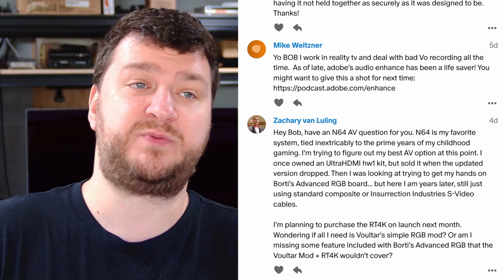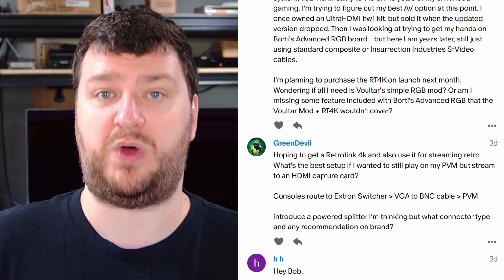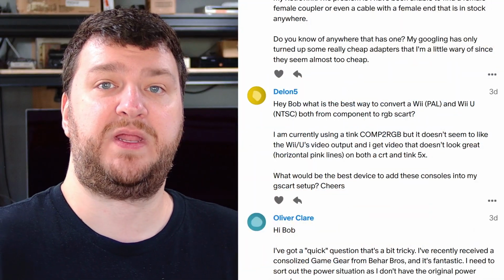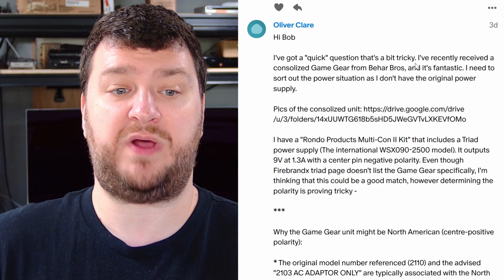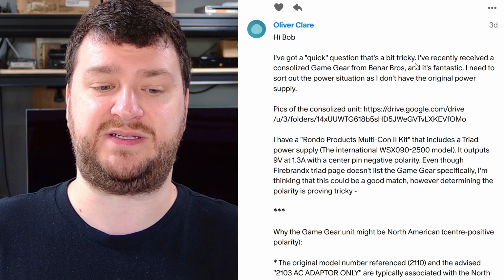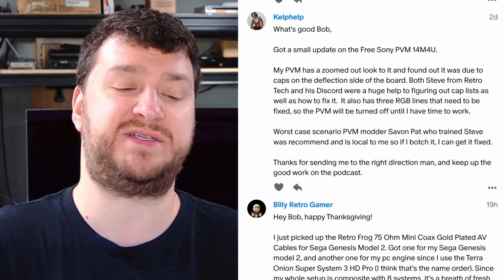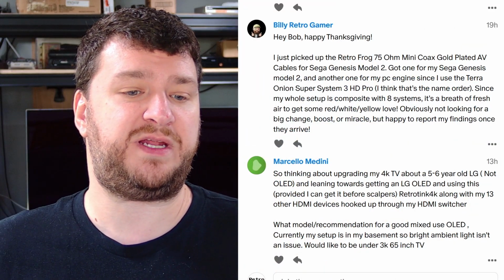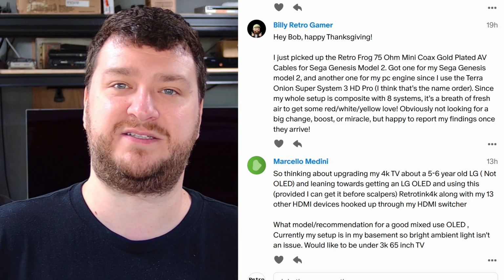Supporter Q&A #285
Here's the Supporter-only Q&A from November 23rd, 2023. All comments and questions are fielded through the supporter service Q&A page.

00:00  WTF Audio!?!?

02:03  Stripped console screws?

04:27 Adobe Audio Fix?

05:19 Which N64 mod to do?

08:04  Stream and use a PVM at the same time?

09:35 SCART Coupler Receptacle

11:35  Wii issues with Comp2RGB

13:35  Verify if a PSU is center positive or center negative

16:40  Adapter to pass YPbPr through a SCART connector?

18:15 PVM Deflection board issue determined

19:12 Todd’s composite cables

21:25 OLED Recommendation?

24:14 Inty & Atari Mods?: /